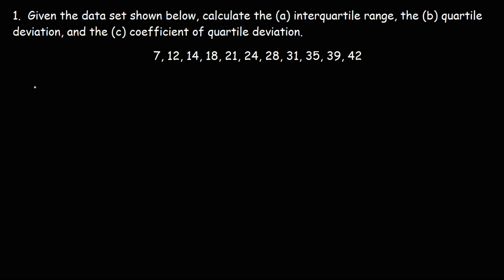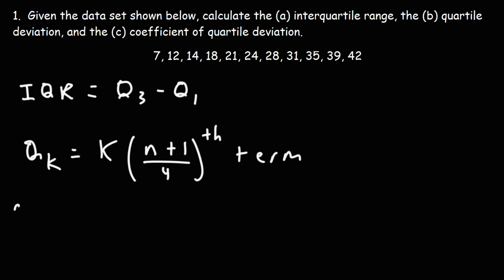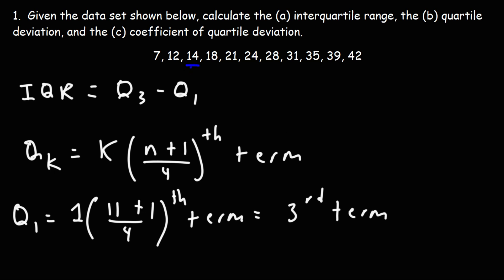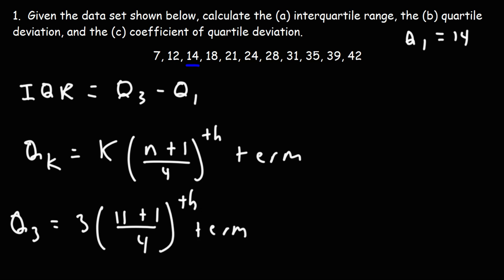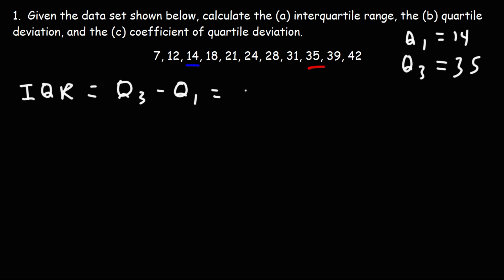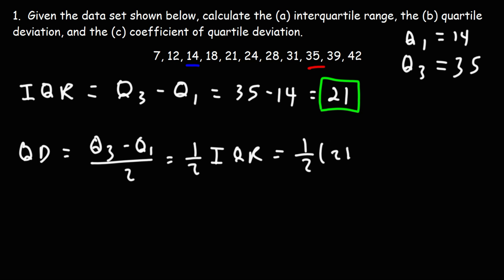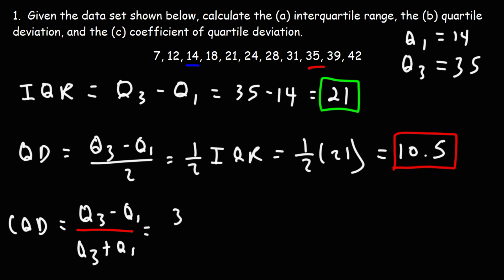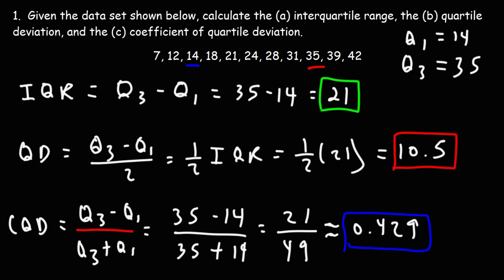How To Calculate the Coefficient of Quartile Deviation - Statistics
This statistics video tutorial explains how to calculate the coefficient of quartile deviation, the quartile deviation, and the interquartile range.